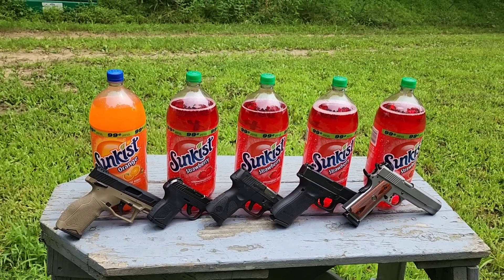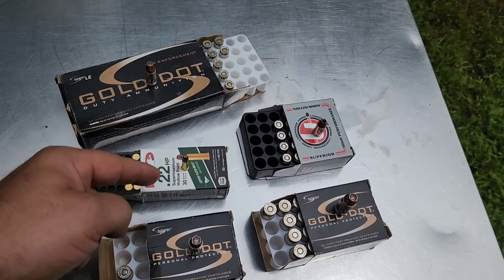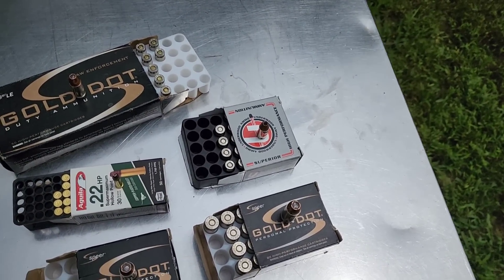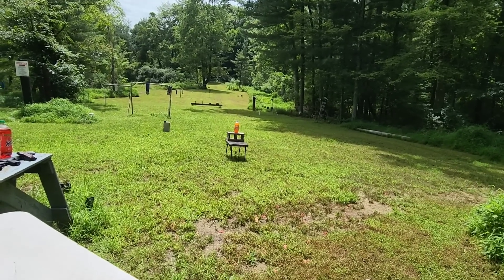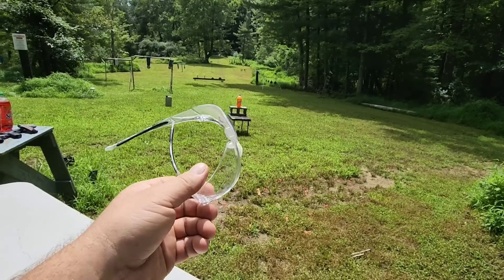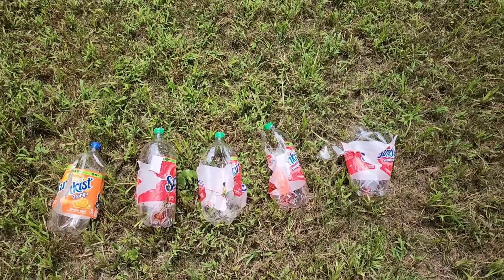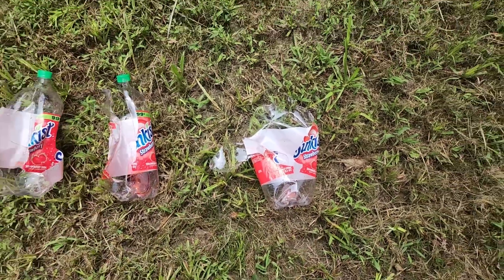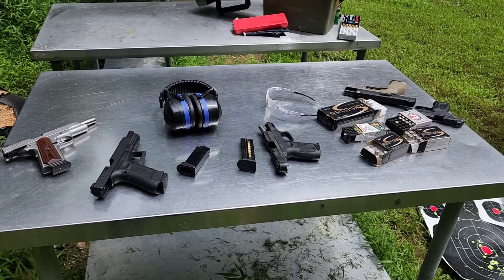Pistols VS Soda Pop Bottles .22lr .380acp 9mm .40S&W .45acp Comparison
Computer Editing: TBA

Editing App: TBA

Table: TBA

12"x12" Sight In Splatter

12"x18" Bullseye Splatter

18"x24" Silhouette Splatter